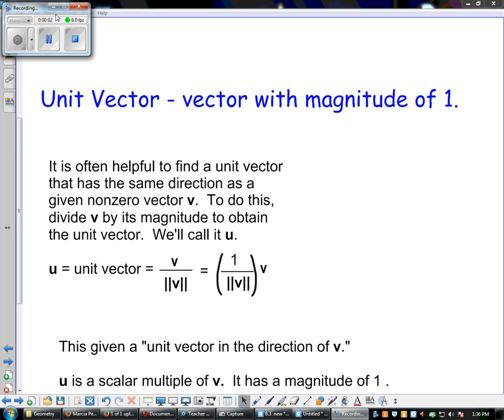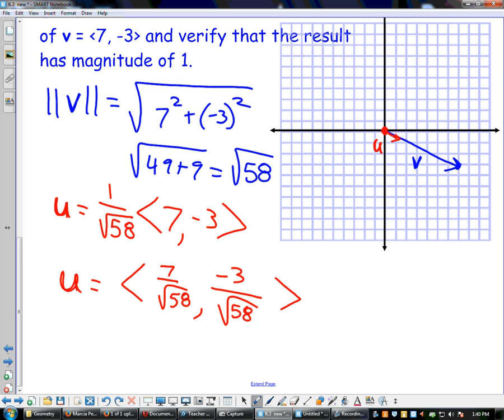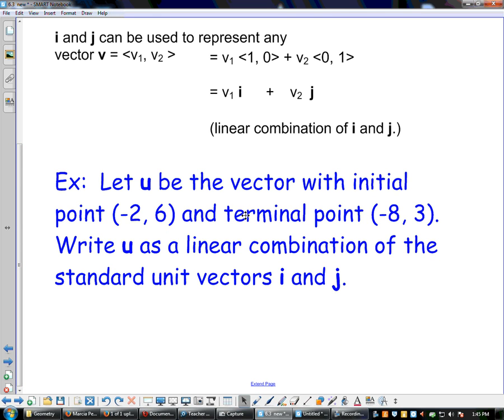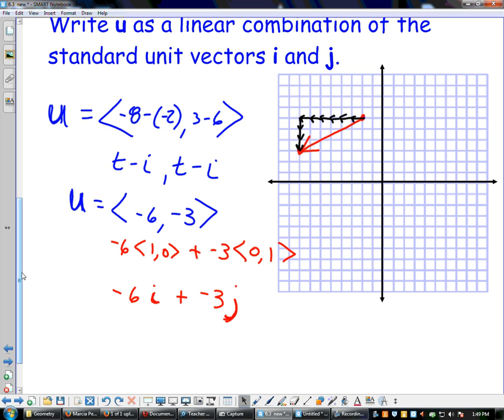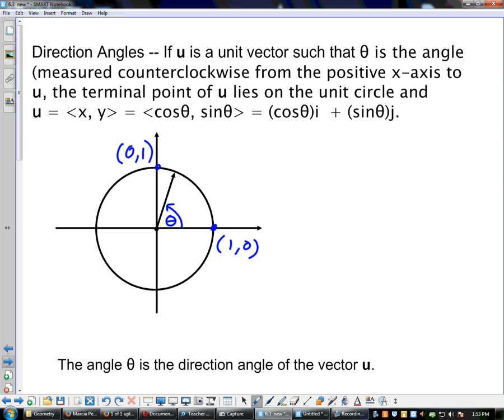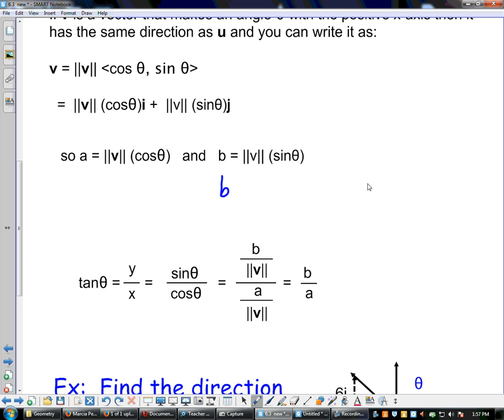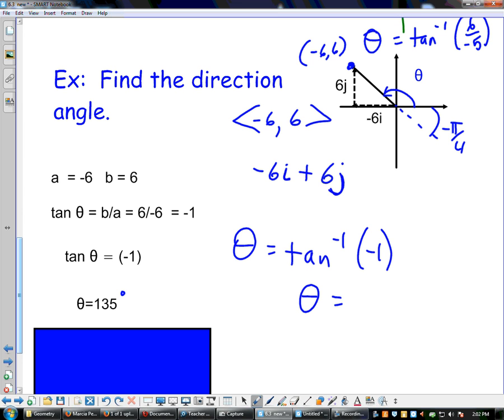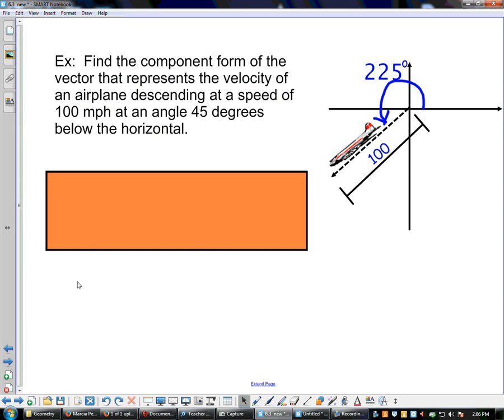6 3 B